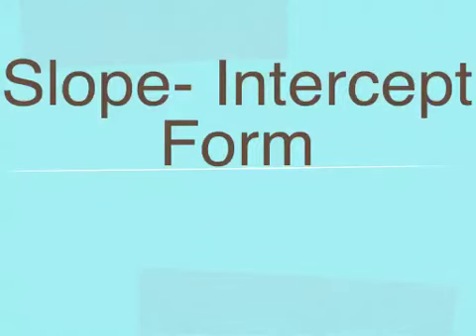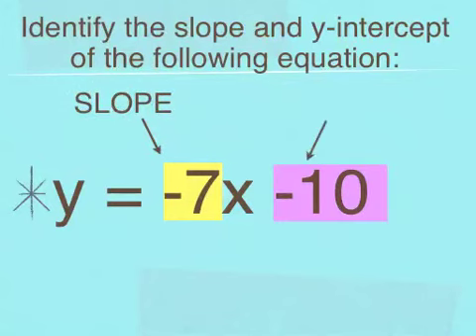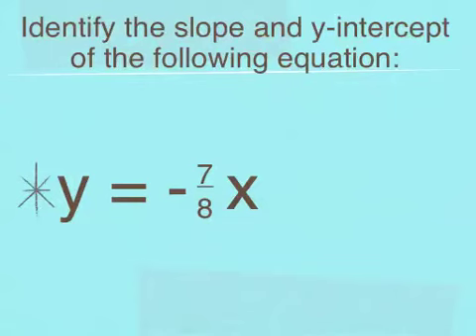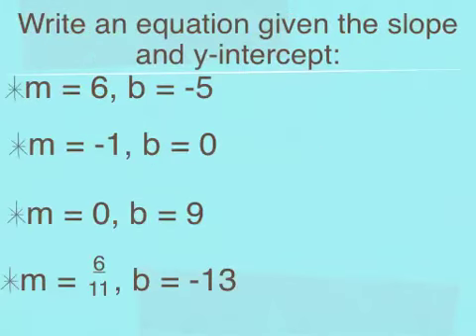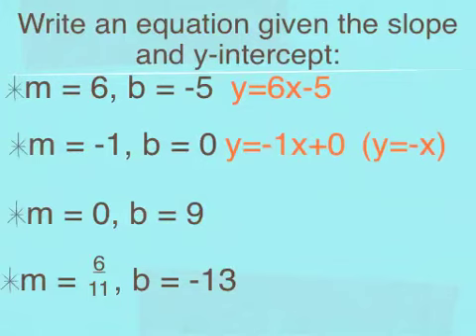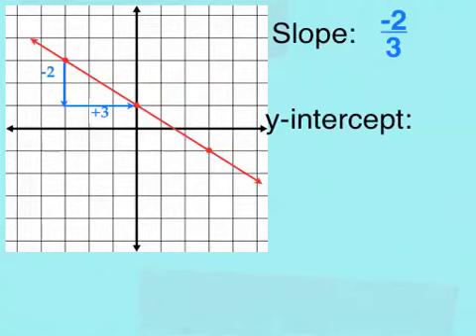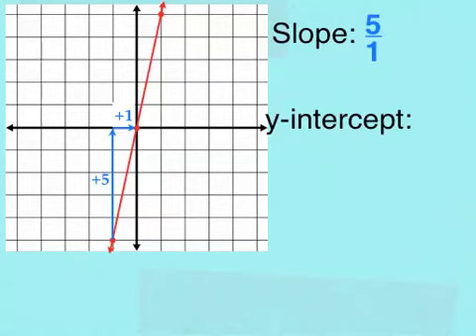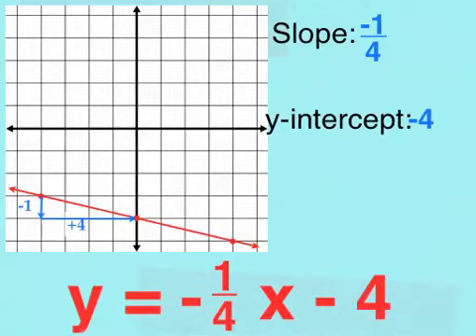Slope- Intercept Form(Math08)